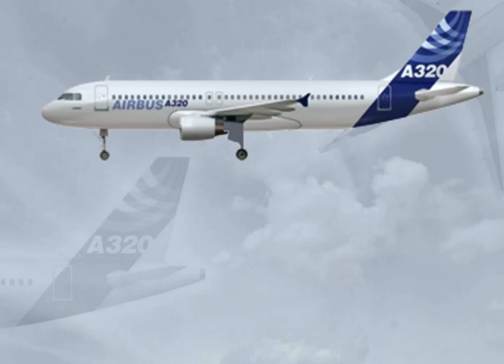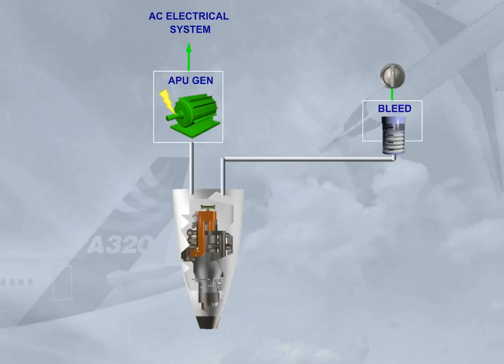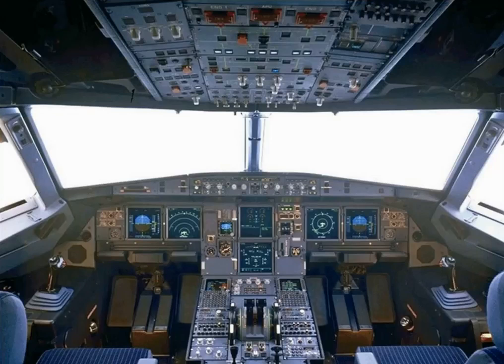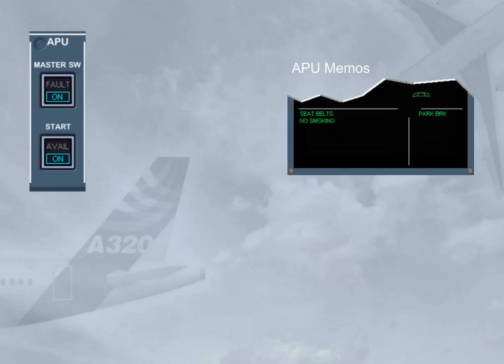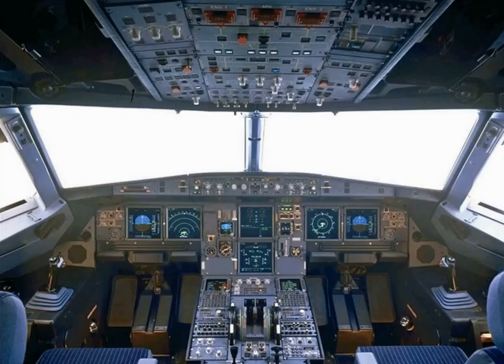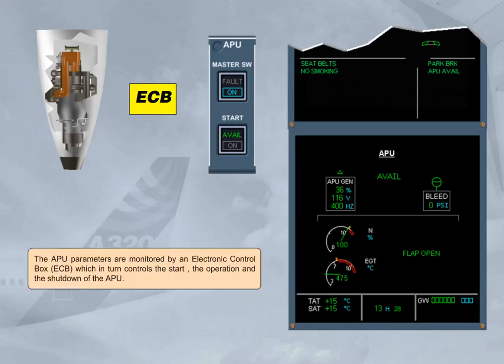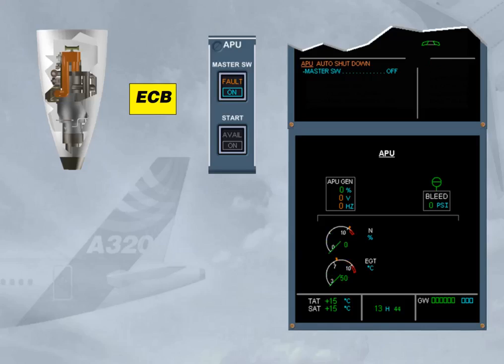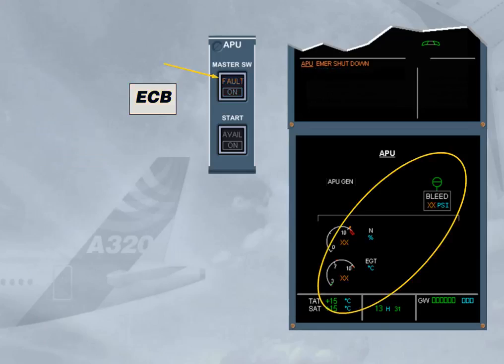Airbus A320 Cbt #043 Apu System Presentation 43